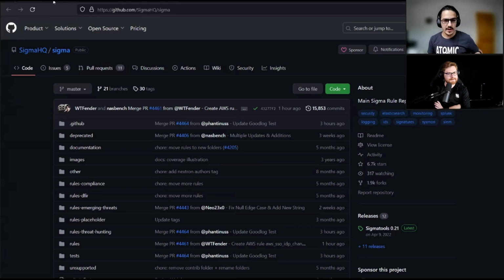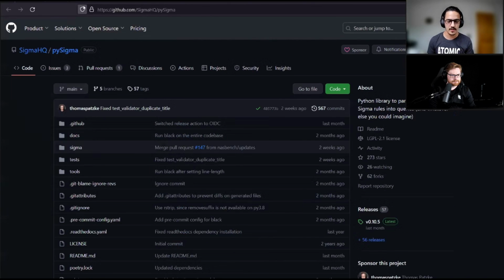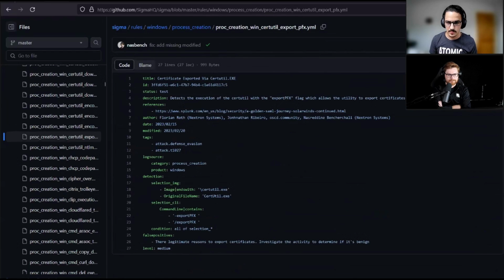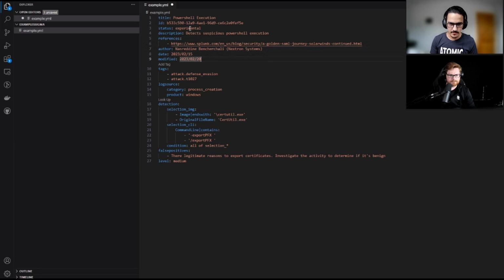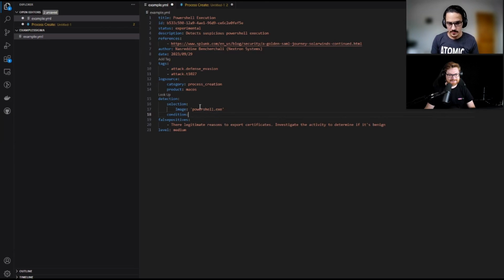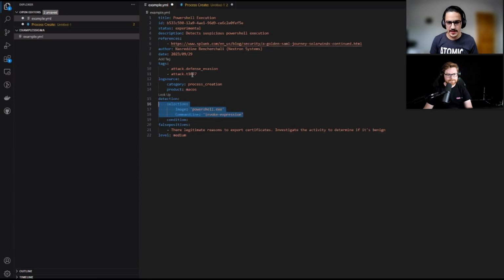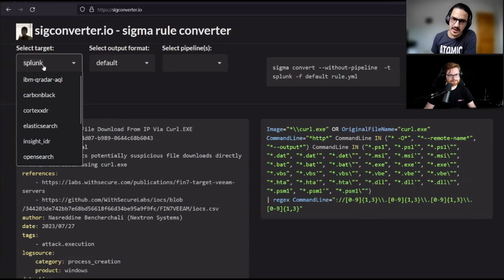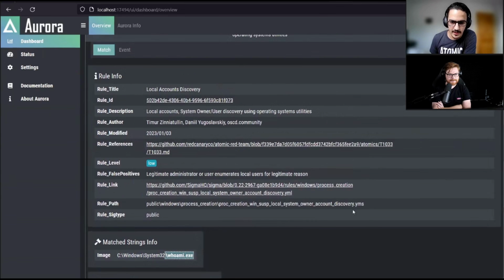Hunting for Hackers with Sigma Rules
Free Cybersecurity Education and Ethical Hacking